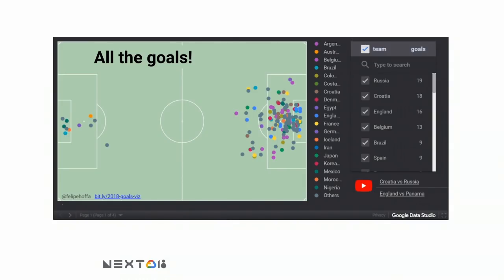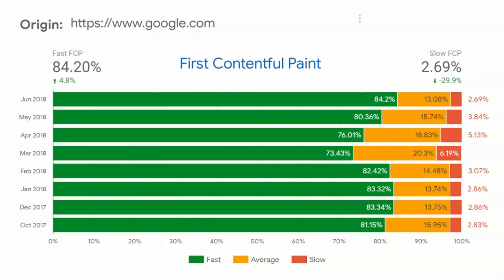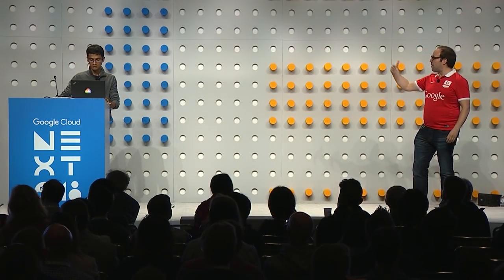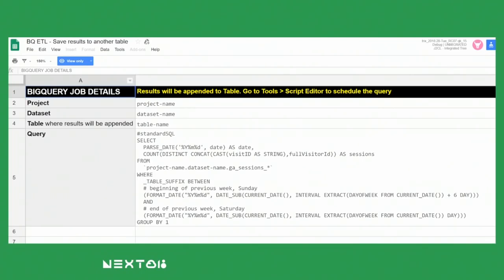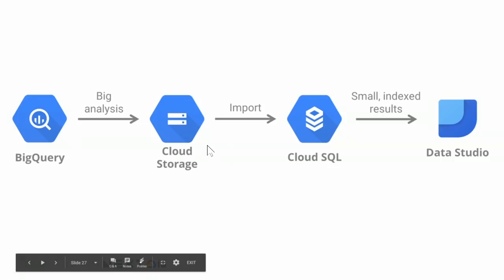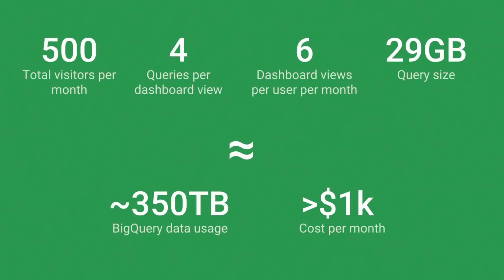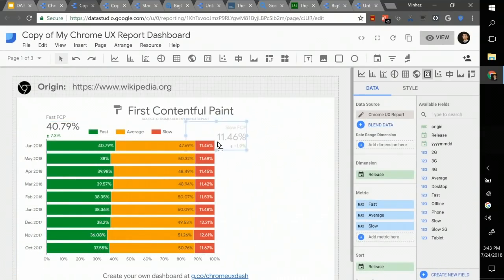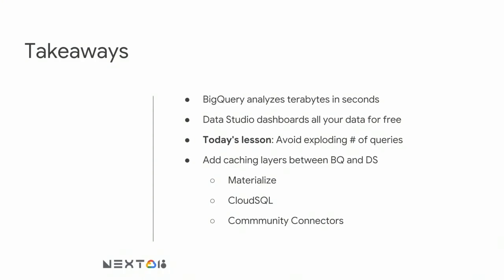Scaling Interactive and Insightful Dashboards with Data Studio and BigQuery (Cloud Next '18)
Large datasets in BigQuery might make it cost prohibitive to scale dashboard solutions. Unless carefully designed, solutions can lead to queries piling up with repeated viewing and result in significant costs in BigQuery. Google Data Studio lets users build interactive shareable data visualizations using their BigQuery data. In this session, we will show the common failure points and how you can build scalable, interactive, insightful dashboards in Data Studio from BigQuery data.

With Felipe Hoffa and Minhaz Kazi, Developer Advocates.

Session: DA300

re_ty: Publish; product: Cloud - Data Analytics - BigQuery, Cloud - Data Analytics - Google Data Studio; fullname: Minhaz Kazi, Felipe Hoffa; event: Google Cloud Next 2018;